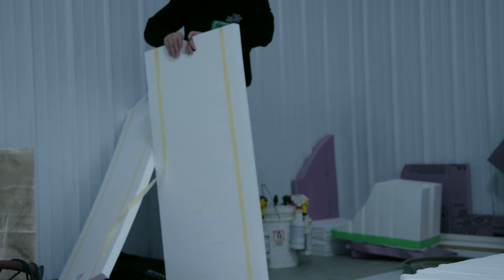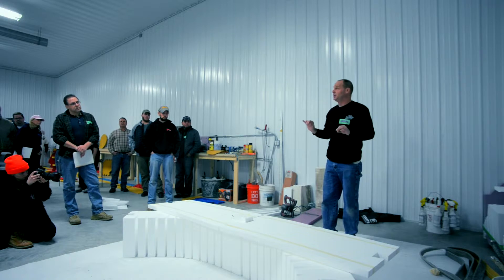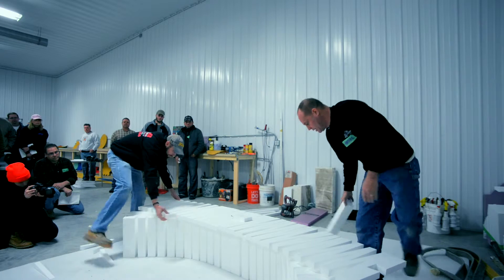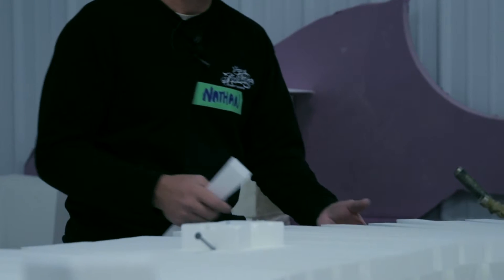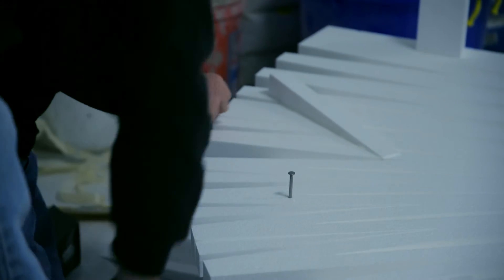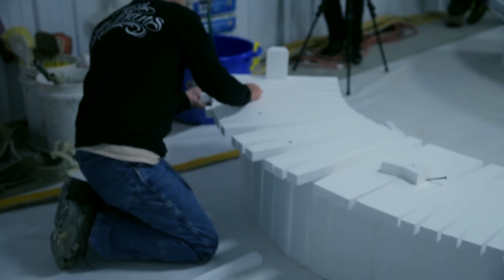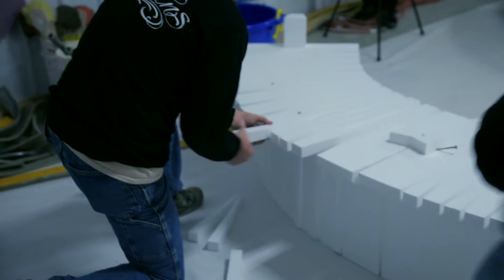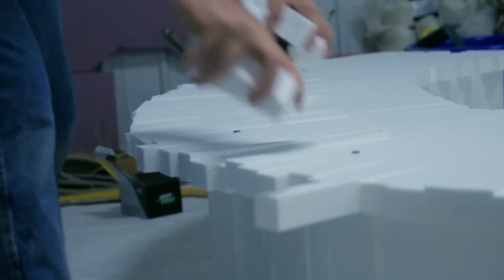Hardscape Systems Class 2016 - 2 Set Up Applying The Top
This class is an introduction to the Hardscape Systems product line.
Hardscape Systems offers a versatile foam system that is easy to use and conforms to any design.   Structural cements are then used to cover the foam and "structuralize" the sub straights and prepares them for 1 of 5 options.
1.) Real Stone Veneer
2.) Cultured Stone
3.) Textured Plaster
4.) Stamped Concrete
5.) Hand Carved Vertical Decorative Concrete